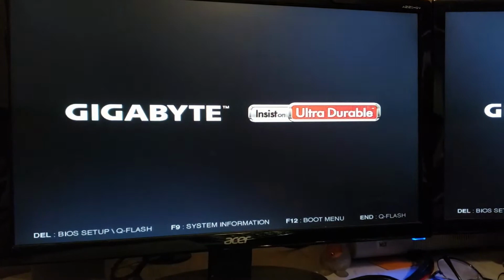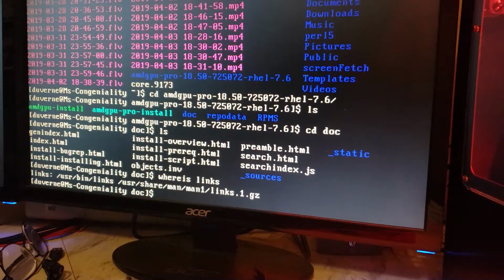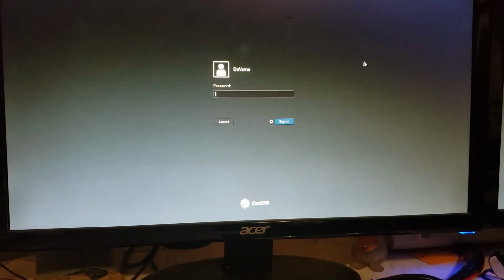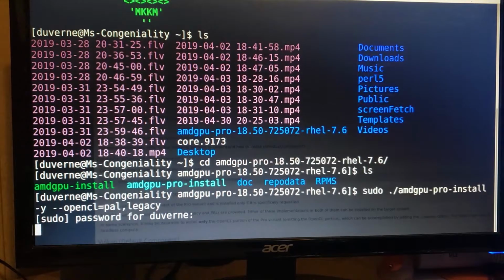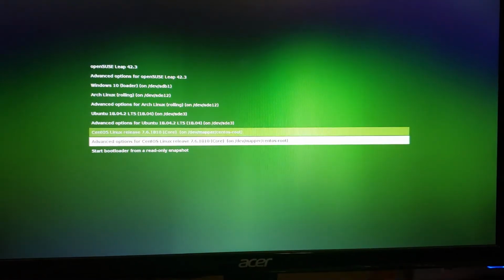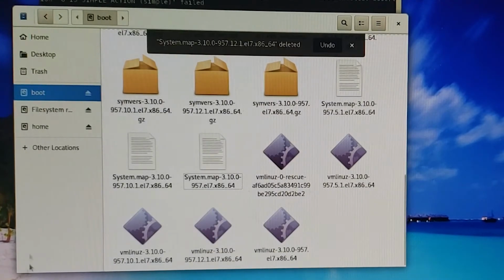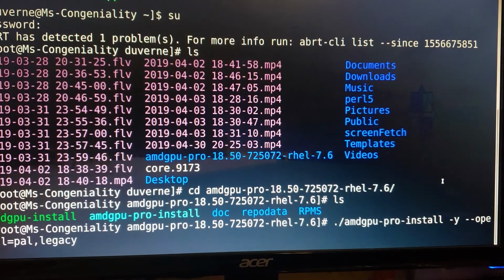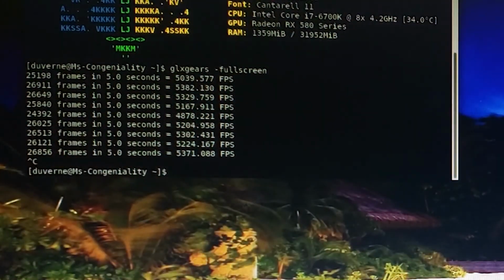CentOs 7 with AMD Pro Driver Black Screen Repair Goes Off the Rails but Ends in Success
In this misadventure, I repair CentOs 7 by uninstalling and reinstalling the AMD GPU Pro driver. A small hiccup in the procedure leads to additional work and an additional chance to show how to fix it.
Important Notice:
In the video, I use Yast in OpenSuse to update Grub. This is because, in my configuration, OpenSuse controls Grub in my multiboot machine. This will probably not be necessary if CentOs 7 is either the only Linux OS on your system or if it is the one that controls the booting process. That said, you can update Grub in CentOs 7 by running the following command:
grub2-mkconfig -o /boot/grub2/grub.cfg